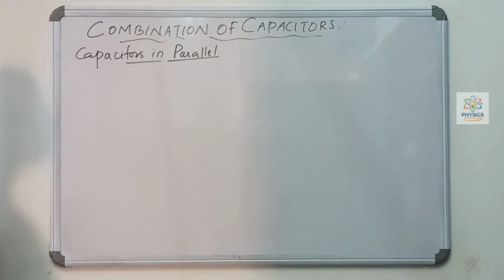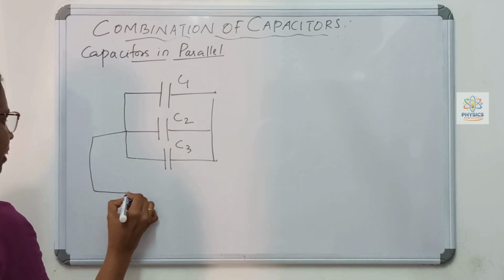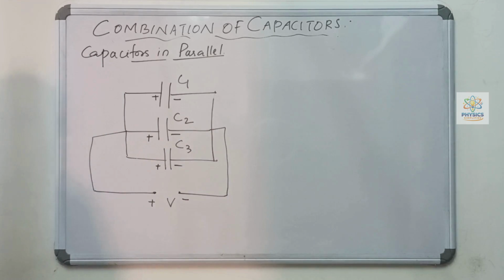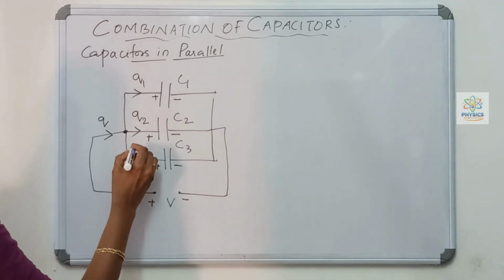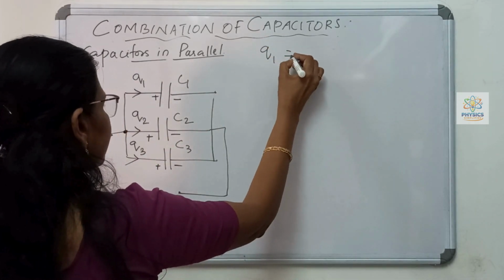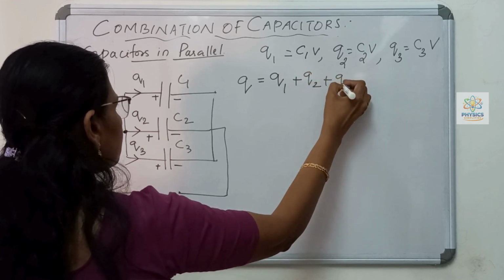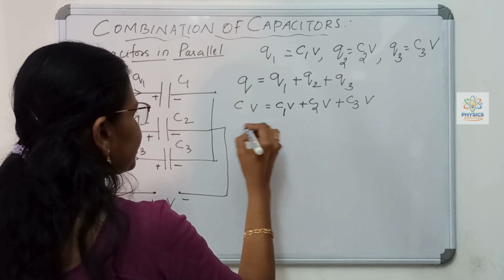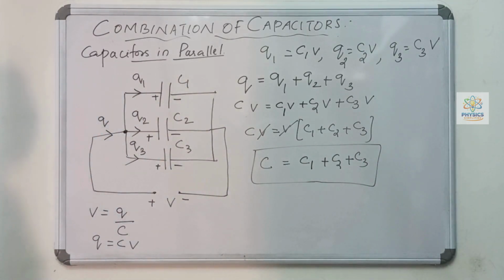🔷 Capacitors in Parallel | Equivalent Capacitance | Class 12 Physics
🔷 Capacitors in Series | Equivalent Capacitance | Class 12 Physics

In this video, we explain Capacitors Connected in Parallel with a clear conceptual approach and simple derivation, exactly as required for Class 12 Board exams, NEET & JEE.

🔹 Topics Covered

✔ What is parallel combination of capacitors
✔ Potential difference across each capacitor
✔ Charge distribution in parallel capacitors
✔ Derivation of equivalent capacitance
✔ Formula
✔ Special case: two capacitors in parallel
✔ Important observations & results
✔ Board-exam tips and common mistakes

🔹 Key Results to Remember

Potential difference across all capacitors is same
Total charge is additive
Equivalent capacitance is greater than the largest capacitor
Used when large capacitance is required

Very common numerical problems
Essential for capacitor network questions
High-scoring topic in Boards, NEET & JEE

📌 Chapter Details

📖 Chapter: Electrostatic Potential and Capacitance
🎓 Class: 12
📘 Subject: Physics